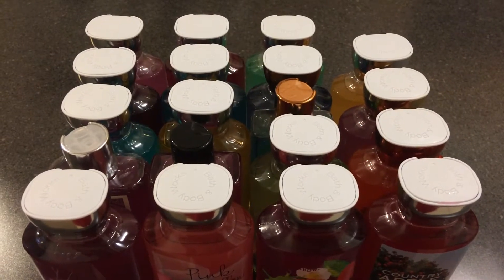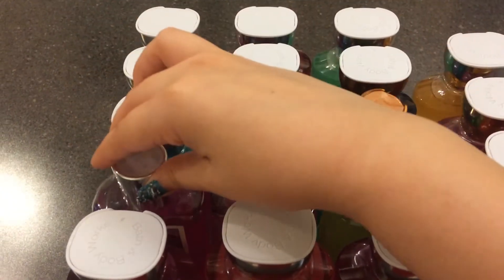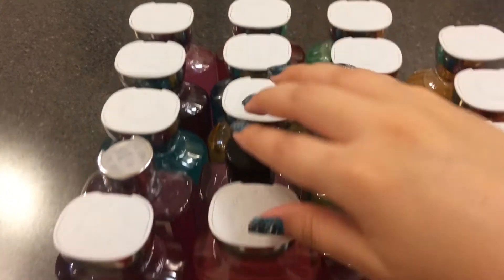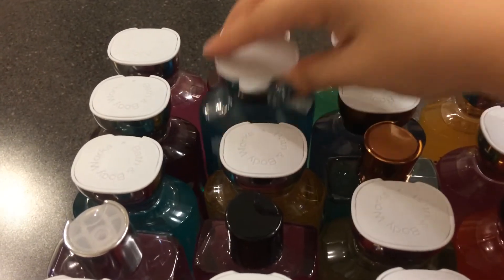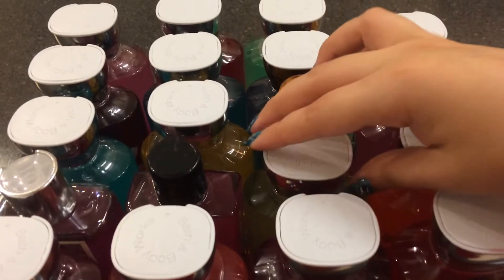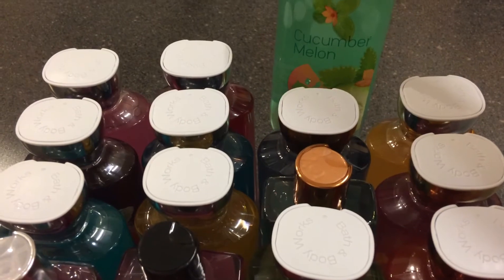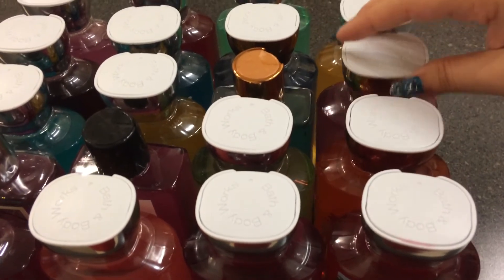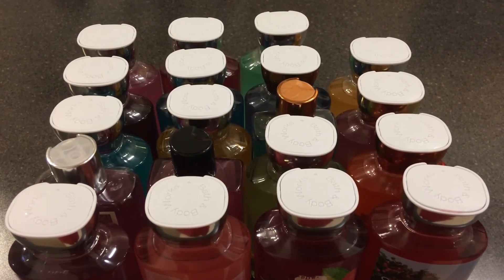Bath and Body Works Shower Gel Collection | July 2017